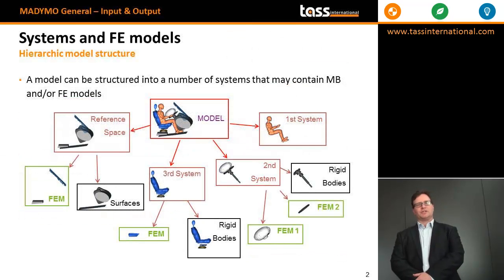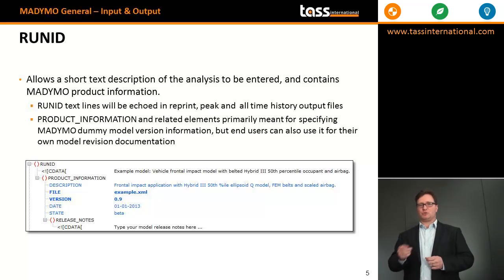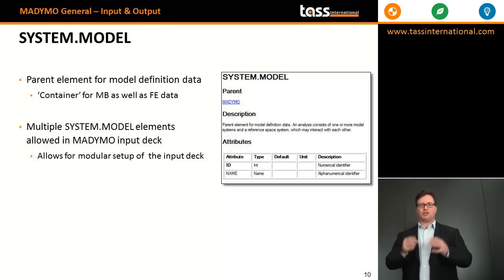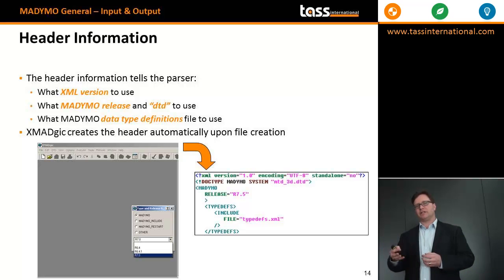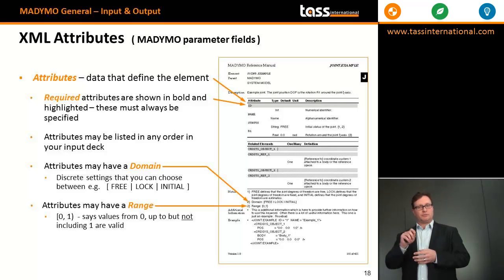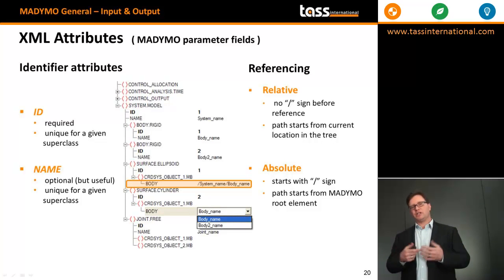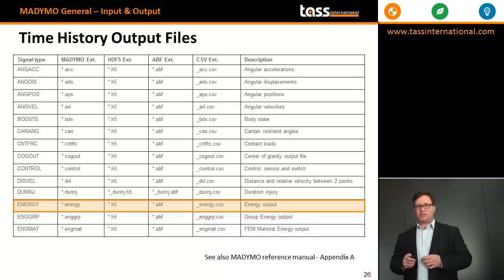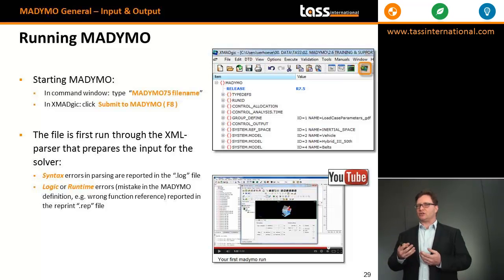01 General 02 Input Output